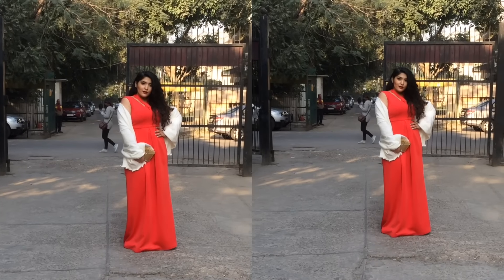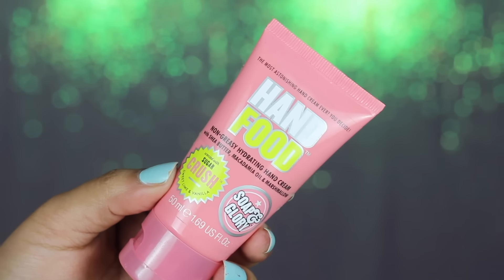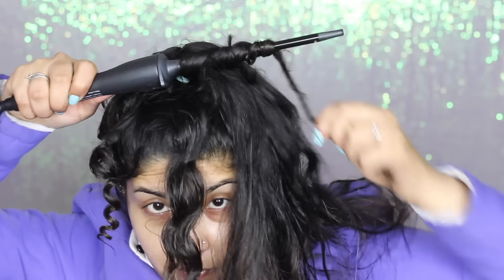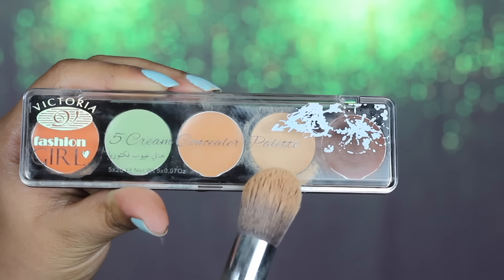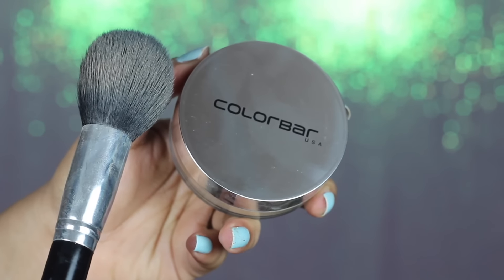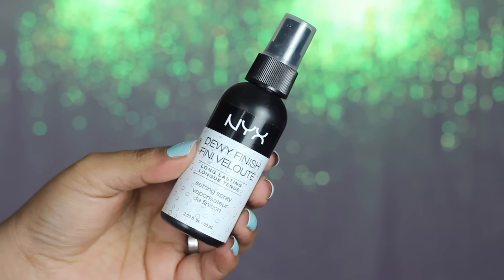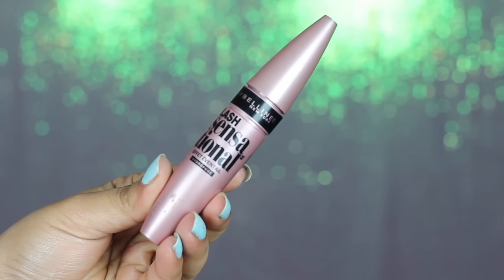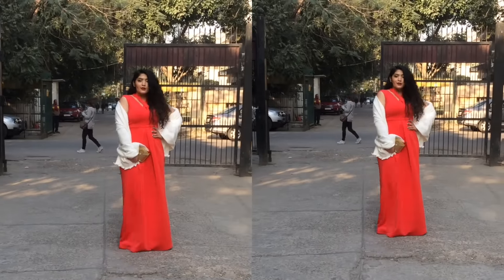GRWM | Get Ready With Me For Madame Tussauds | Glamourous Red Carpet Hair, Makeup & Outfit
Hey everyone! :)

Today I'm going to share a get ready with me. I wore this look to Madame Tussauds opening as well as to my cousin's engagement party!

Products used:

Tangle Teezer
Garnier I love curls mousse
Juicy Chemistry White Tea and Hibiscus Toner
Kielhs cranberry lip balm
Soap and Glory hand food
PAC Makeup Moisture Lotion
Coriolis Style Stick
Redken Quick Dry Hair Spray
Becca Back Light Filter Primer
Victoria Fashion Girl Platte
Sigma Concealer Kabuki brush
Milani conceal + Perfect foundation (Warm Beige)
NYX Foundation Brush
Jessup Foundation Brush
Colorbar loose powder (translucent)
Jessup Powder Brush
Essence blush up blush (Heat wave)
Jessup
Champagne pop
Sigma Powder Sweep Brush
NYX Dewy Finish Makeup
Maybelline blushed nudes
NYX Blender Brush
Tips and Toes bas shadow brush
NYX Glitter Liner
Anastasia Brow Pomade (Dark Brown)
Loreal mat magique liner
Maybelline Lash Sensational Mascara
Kylie Cosmetics Mary Jo K
Kylie Cosmetics 22
PAC Falsies 53

What am I wearing:

Gown: Clevoria.com
Shawl: Street Shopping
Heels: Venus
Clutch: Maybelline
Nailpolish: Nykaa matte nailpolish

Shreya Jain
5633 Qutub Road, New Delhi
Delhi
110055
India

Love
XOXO
Shreya